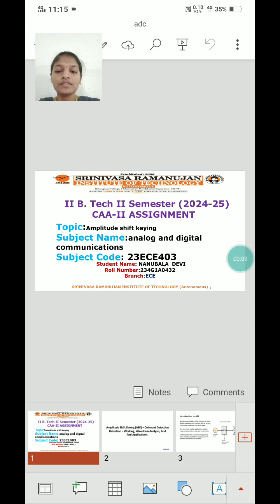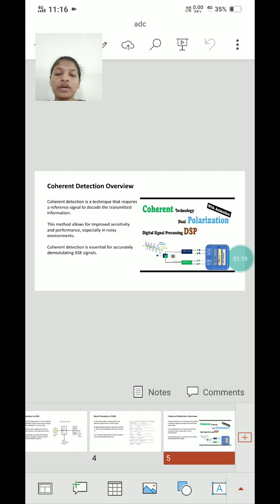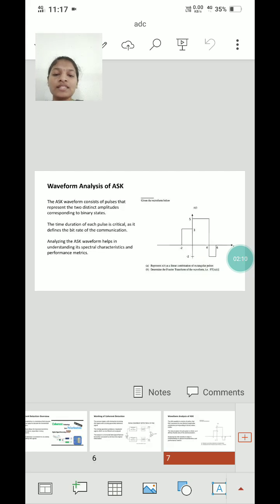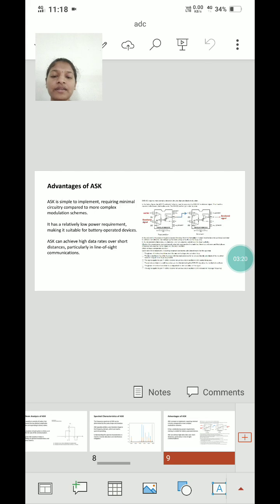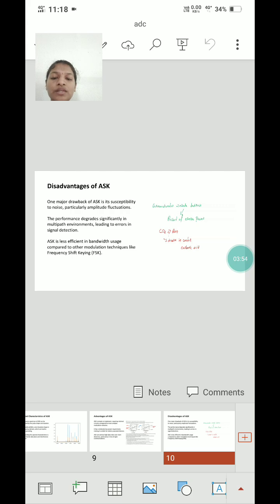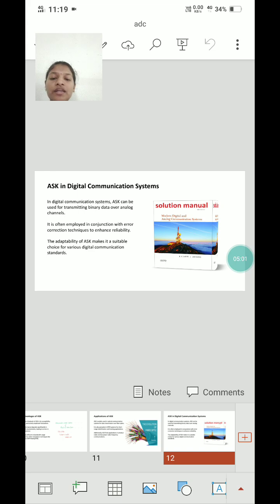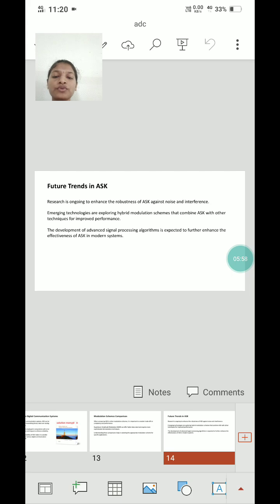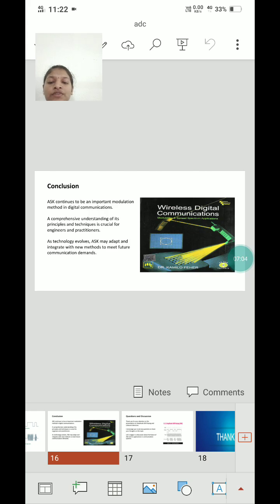Analog and digital communication